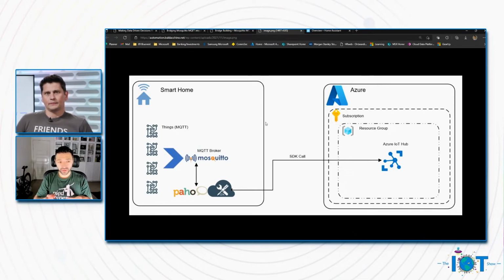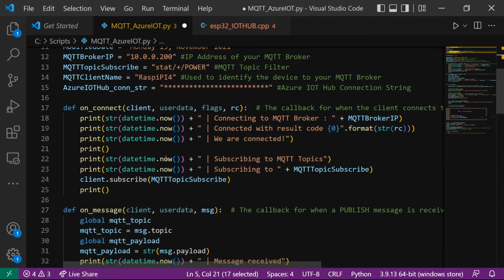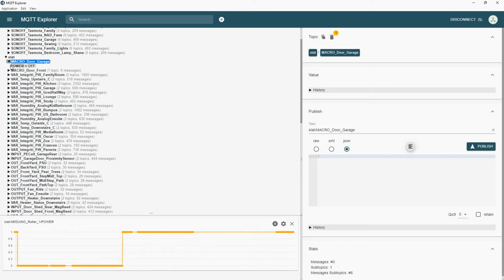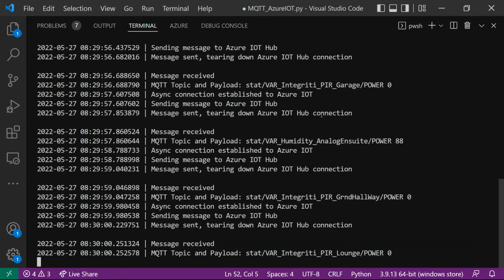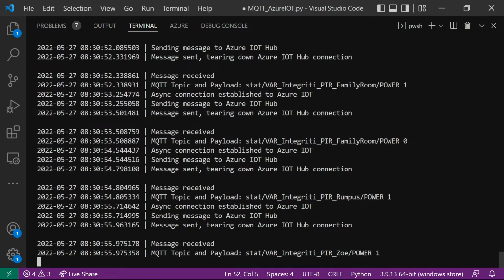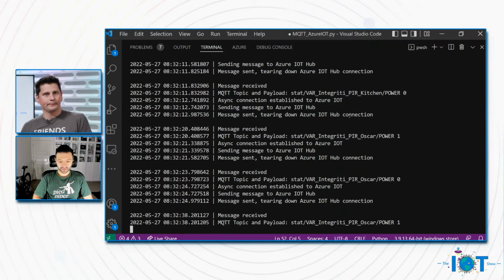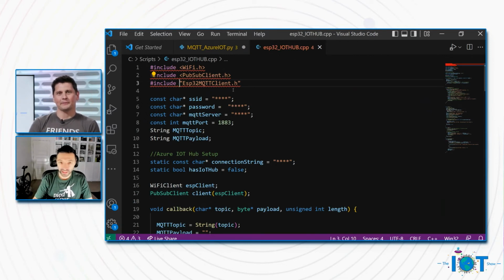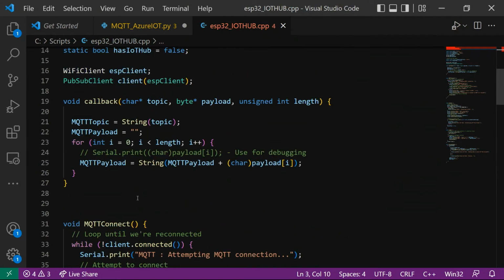The IoT Show: Tribulations of an MQTT developer discovering Azure IoT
Microcontrollers such ESP32's, Arduino's, ESP8266 are incredibly popular in the maker space and with protocols such as MQTT and firmware such as Tasmota connecting these into Azure has never been easier. What value could I derive from replicating my home events into Azure? What higher level services could I use that goes above and beyond local systems such as HomeAssistant? These are the questions Shane asked himself while connecting his MQTT based home automation system to Azure, and he joins Olivier on the IoT Show to share his experience.

0:00 Teaser
0:35 Introductions, Shane's story
2:47 Background
5:07 Using MQTT to connect devices directly to Azure IoT
9:52 Leveraging the IoT Edge MQTT Broker
12:00 Connecting a local MQTT Broker to Azure IoT using the Python device SDK
25:50 Wrap up and call to action